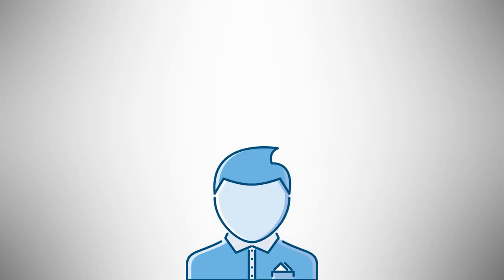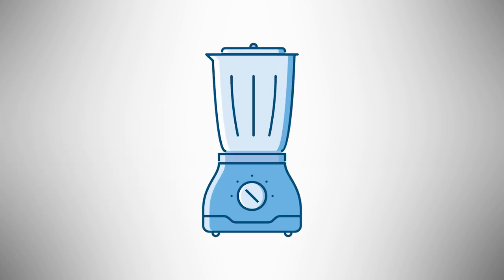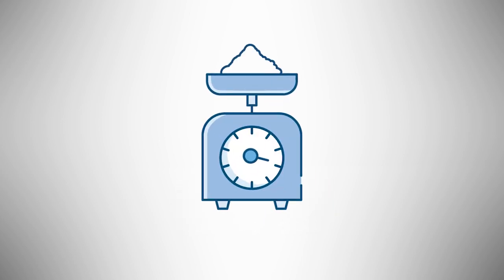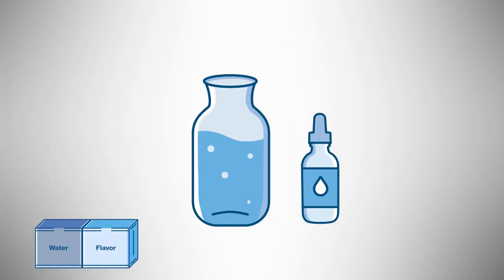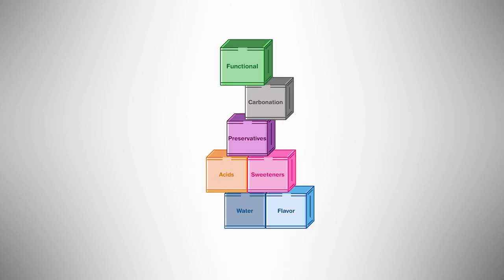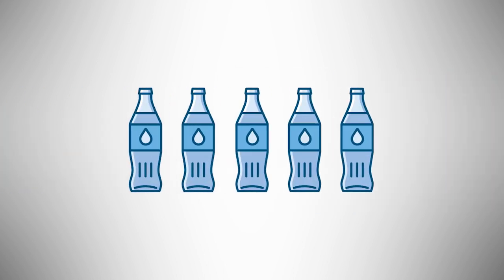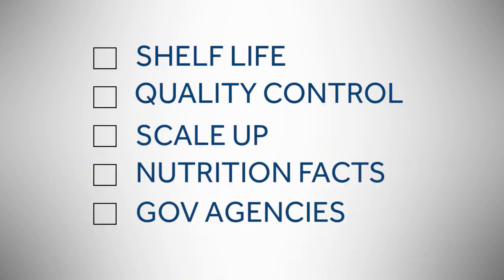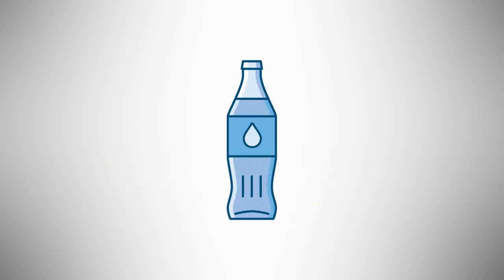Drink Formulations - Beverage Bootcamp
Have you ever wanted to start your own beverage company? How do you do it?

Flavorman's Beverage Boot Camp series provides you with the necessary tools to understand what it takes to enter the beverage market. This is Episode 3, which explains the components of a formulation, and how it's made!

Making a beverage is no easy task, so hit subscribe to watch the latest videos in the Beverage Boot Camp series where we will go in depth on everything it takes to make a drink: developing a formulation, scaling up from one bottle to mass production, finding a co-packer (bottler), shelf life testing, label and safety regulations, flavors, sweeteners, acids, and much more!